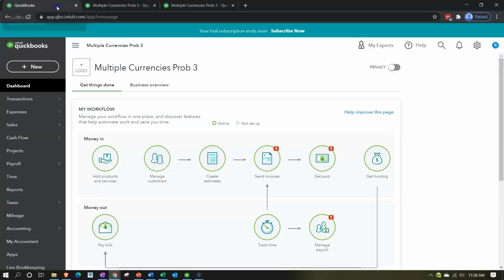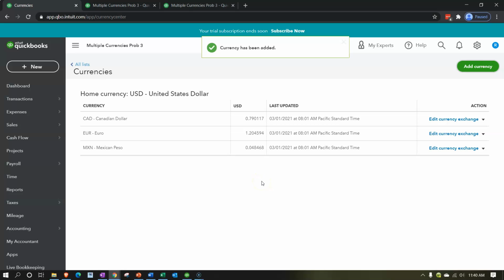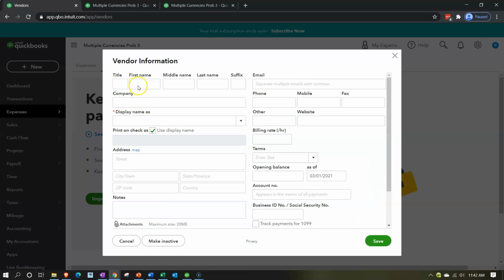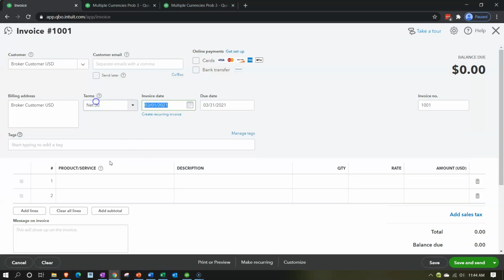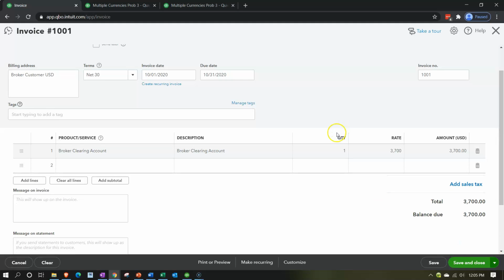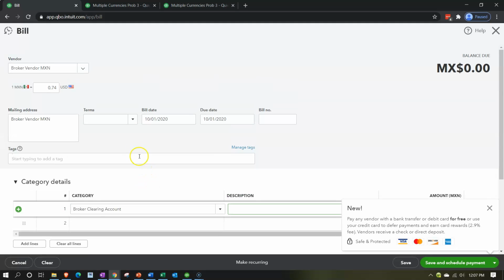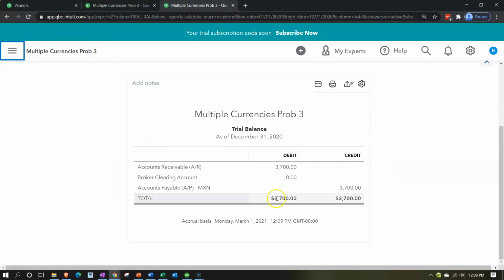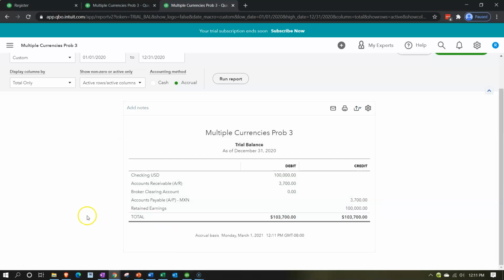Forward Contract for Speculation that Foreign Currency will Weaken - Initial Transaction QB 1460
Forward Contract for Speculation that Foreign Currency will Weaken - Initial Transaction QBResource including multiple language text & audio